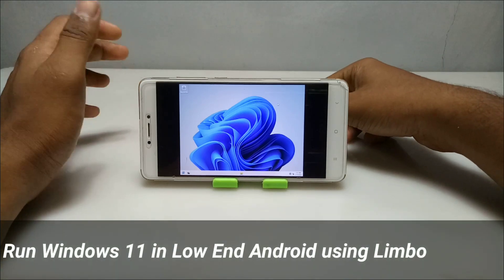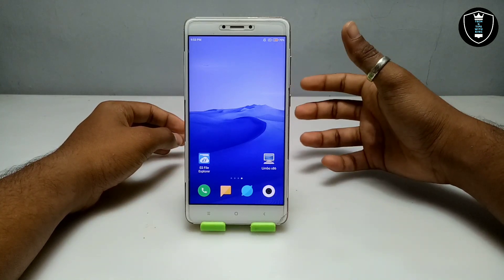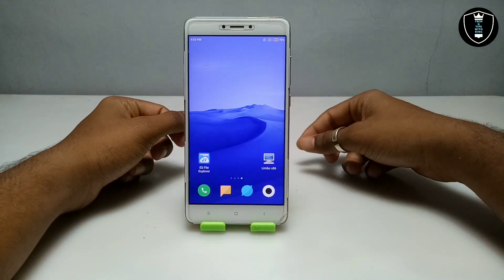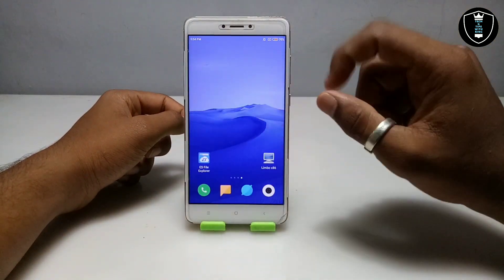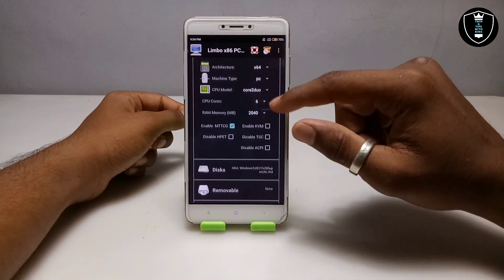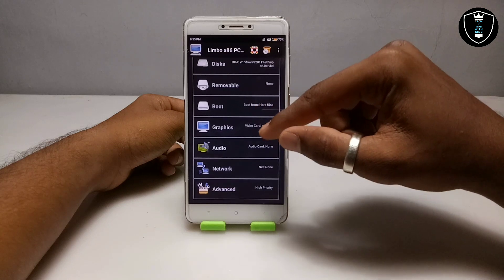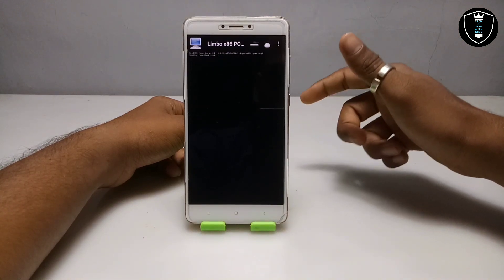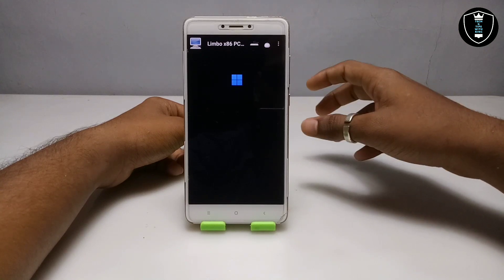Run Windows 11 in Lowend Android Smartphone Using Limbo PC Emulator 2022 new method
How to Run Windows 11 in Lowend Android Smartphone Using Limbo PC Emulator. in my previous video i have shown how you can run windows 11 in Android but that windows 11 only work in highend smartphone so i bring a another video for Lowend Android device users.